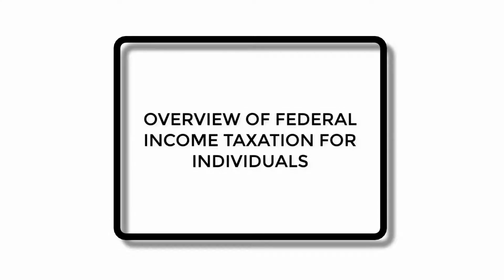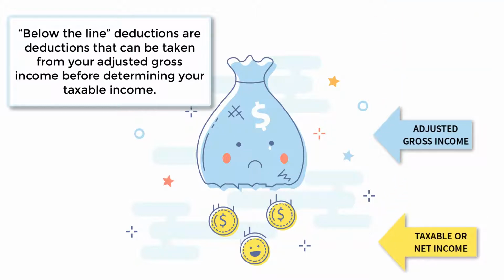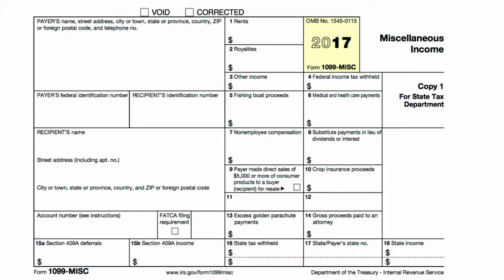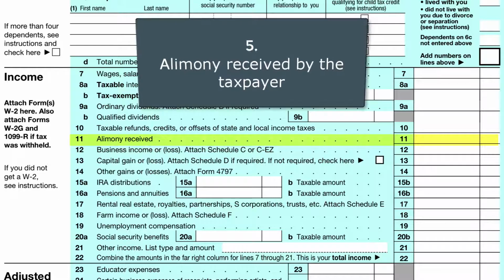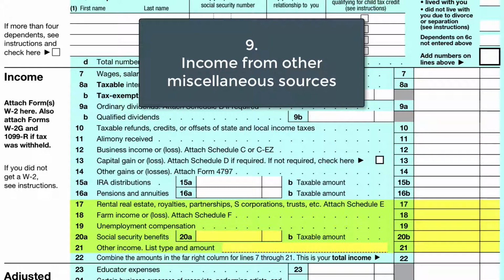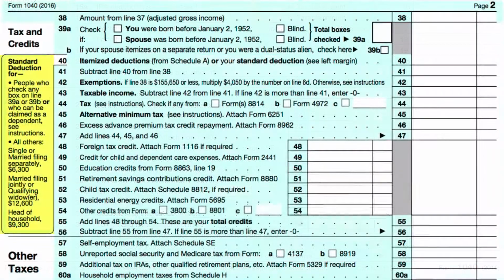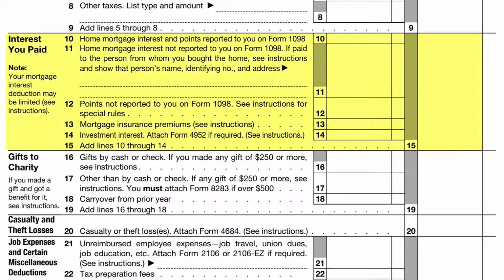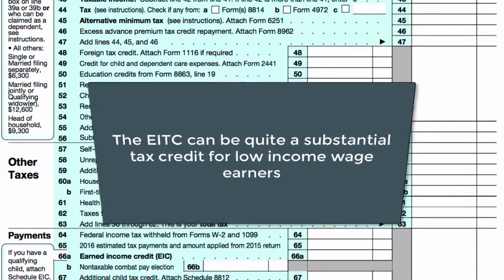Overview of Federal Income Taxation for Individuals